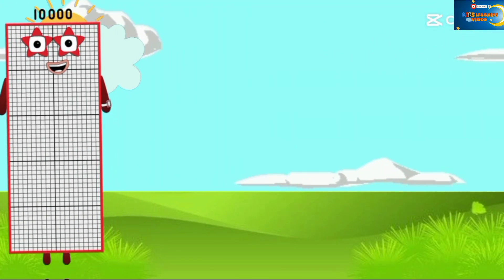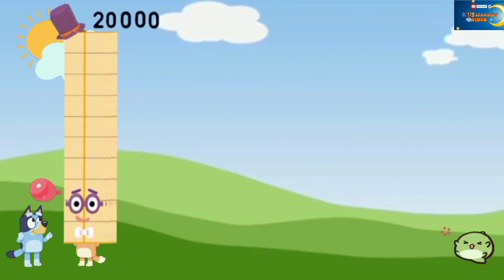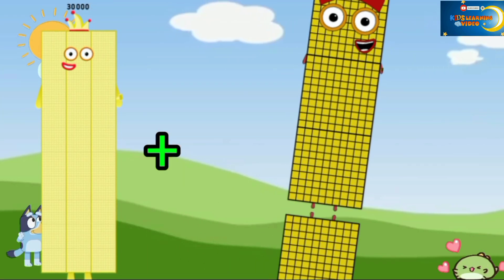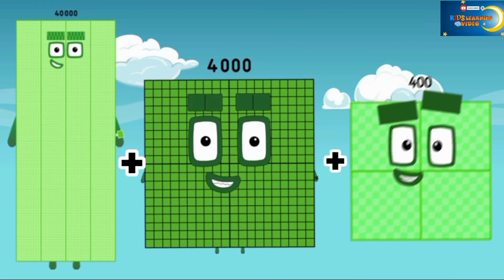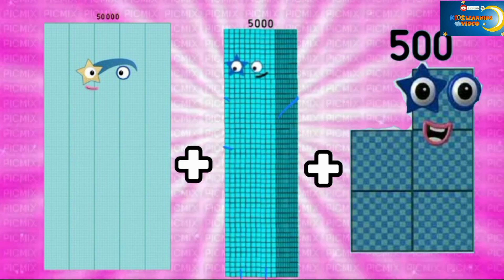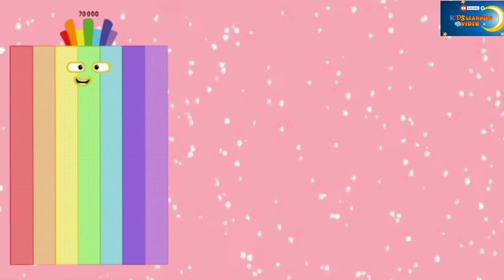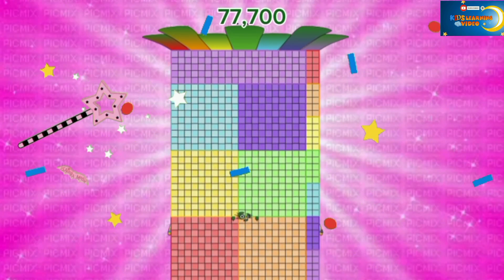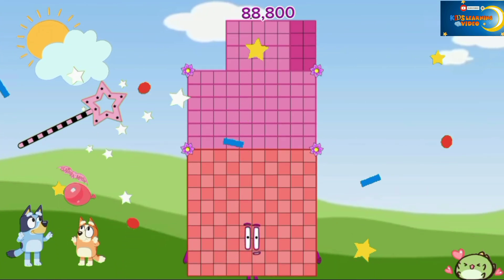Big to Small Addition with numberblock| sum's |Premath Concept |Subtract | additional For Kids.